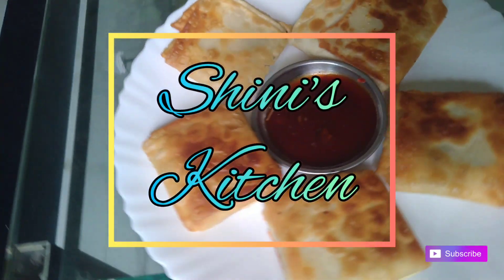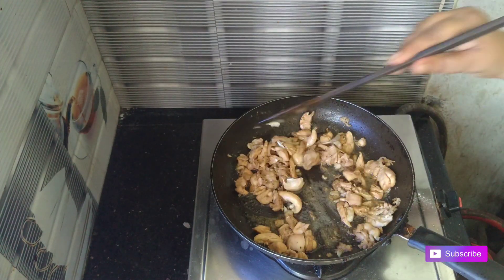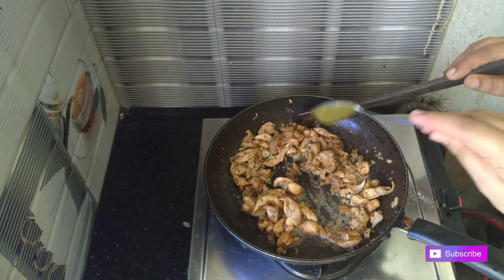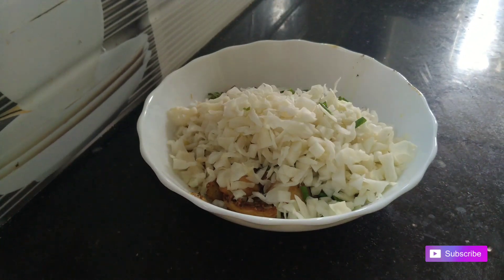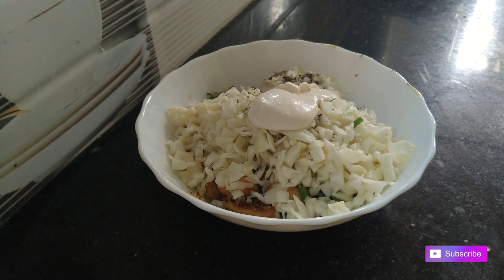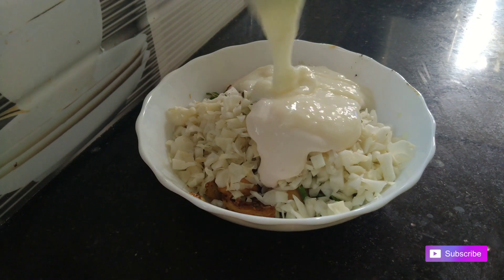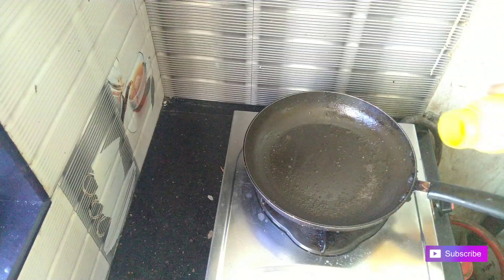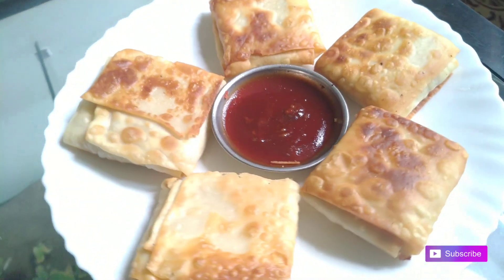Creamy box patties || iftar snack || by Shini's kitchen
This is a video about how to make creamy box patties

shini's kitchen
Shini's kitchen